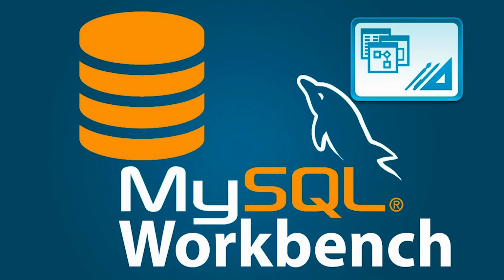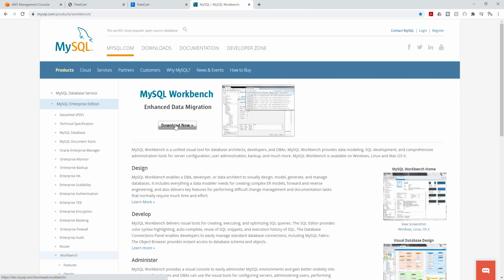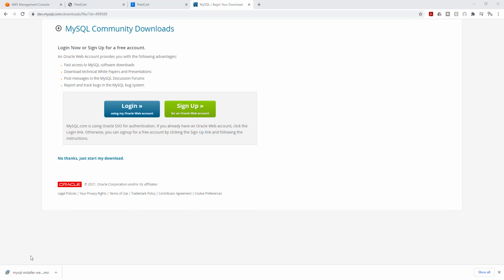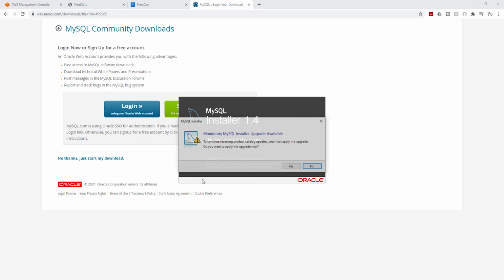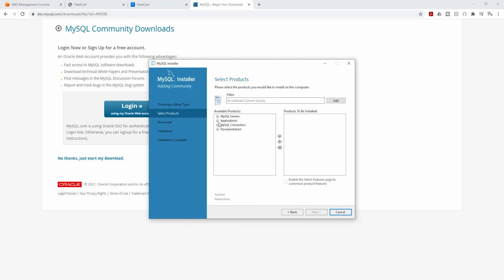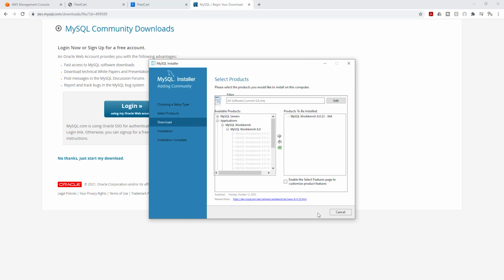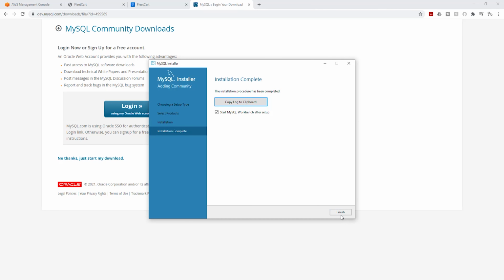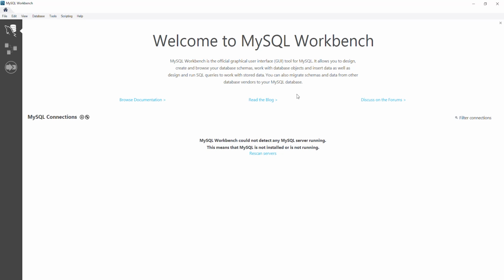How to Install MySQL Workbench on a Windows Computer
This tutorial will teach you how to install MySQL Workbench on a Windows computer. MySQL Workbench provides an easy to use interface for performing the many tasks involved when working with databases. It integrates SQL development, administration, database design, creation and maintenance into one visual integrated development environment.